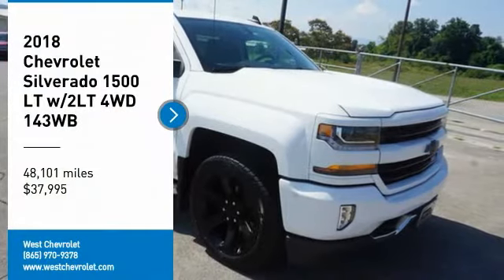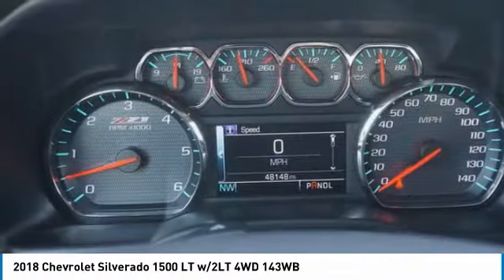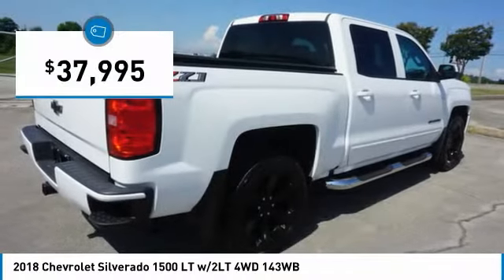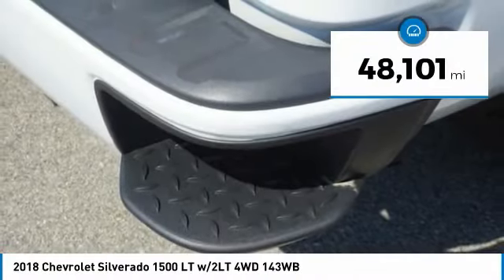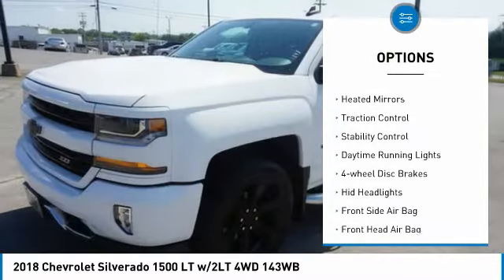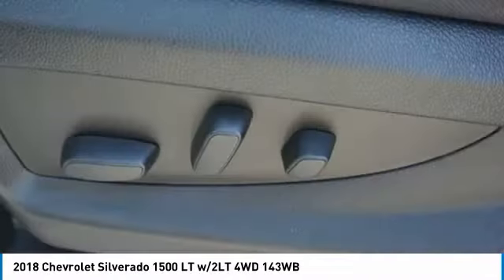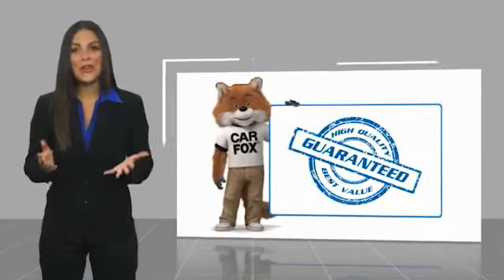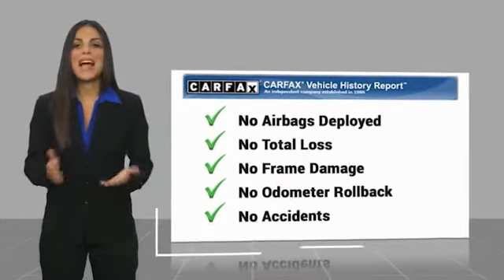2018 Chevrolet Silverado 1500 Alcoa TN 419910